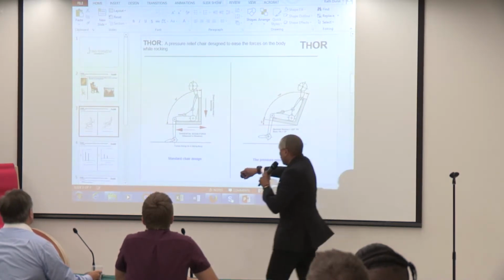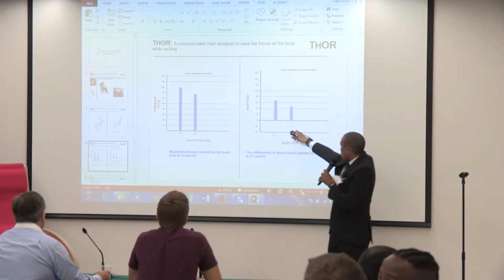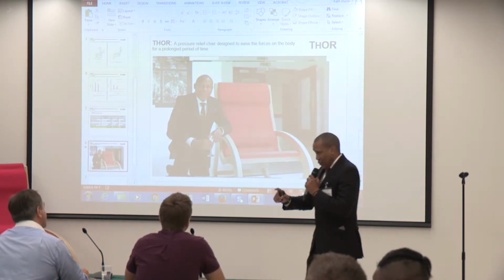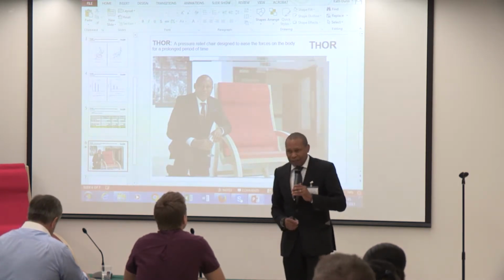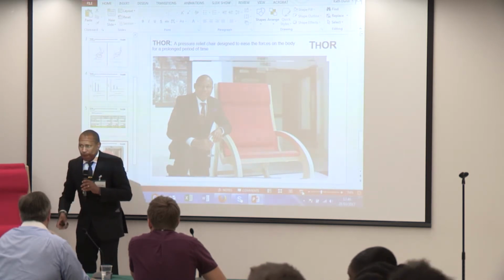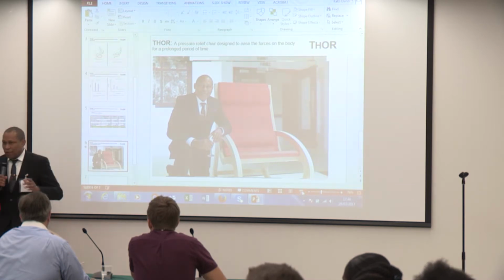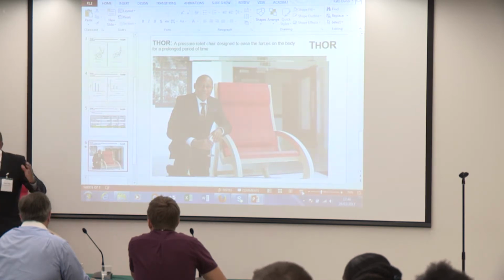Bucks Dragons Den Joab Designs